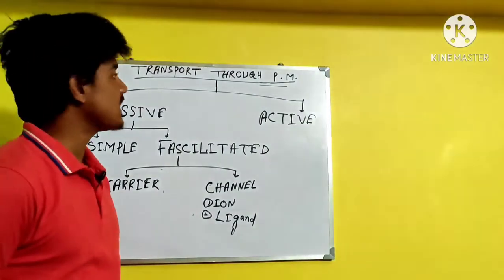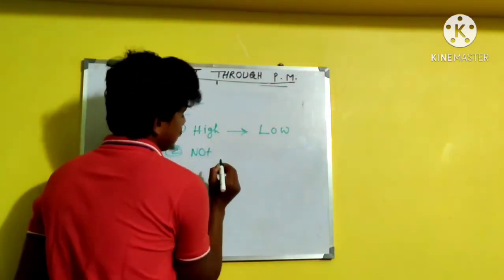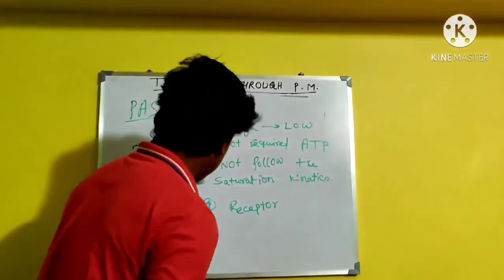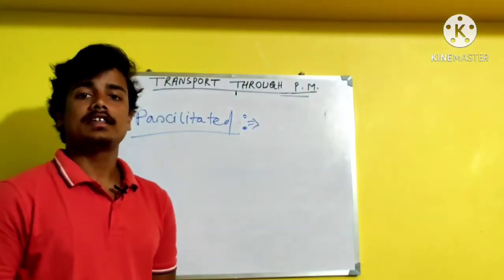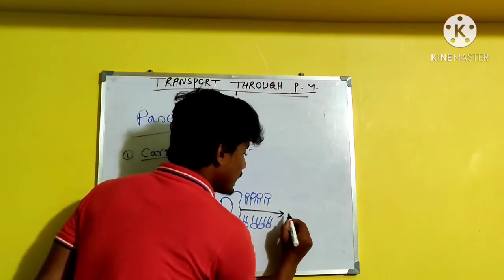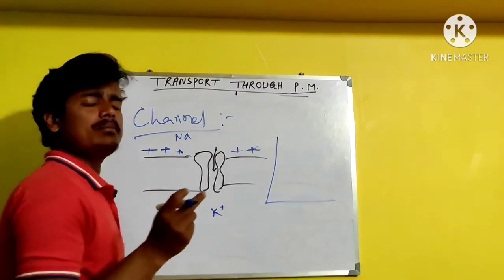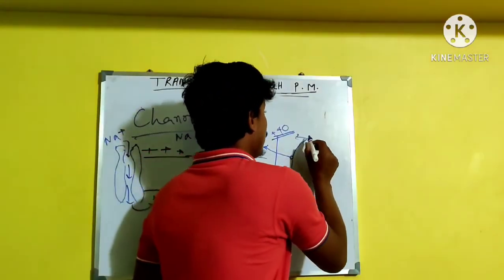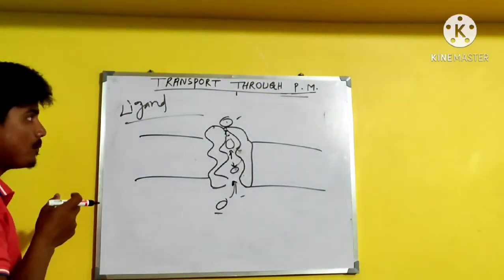passive transport in plasma membrane.voltage gated ion channel and carrier protein mediated .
NOTHING BUT BIOLOGY. PASSIVE TRANSPORT THROUGH PLASMA MEMBRANE. SIMPLE DIFFUSION, FASCILITATED DIFFUSION, VOLTAGE GATED ION CHANNEL ,LIGAND GATED, FOR B.Sc.